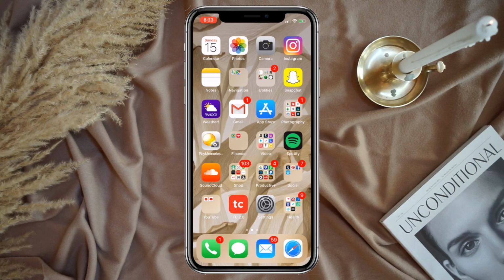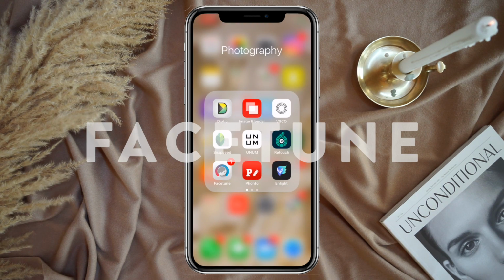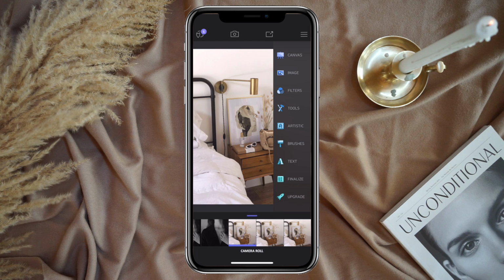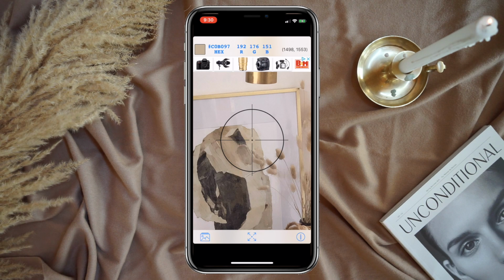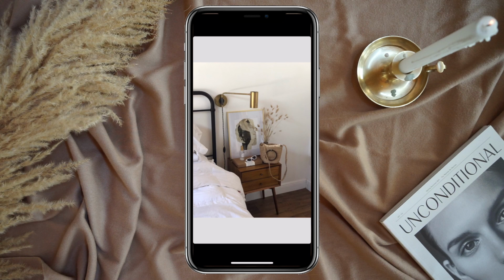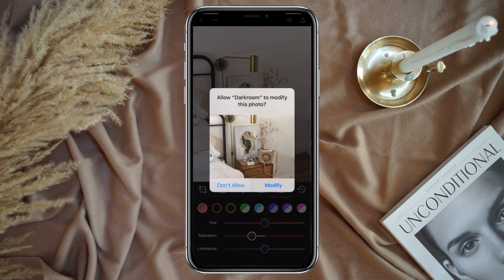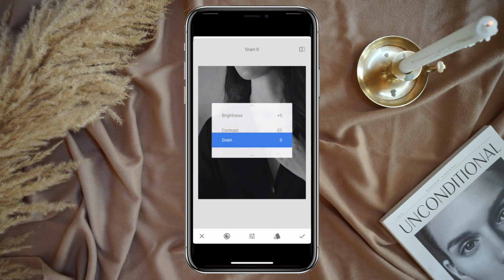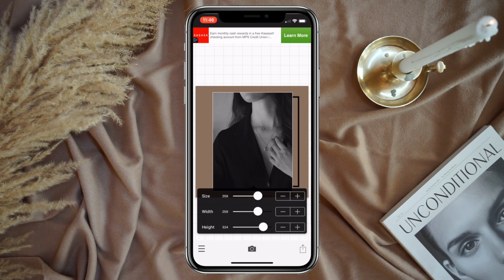How I Edit My Instagram Photos 2018 | Gemary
In today’s video I will show you how I edit my instagram pictures and all of the photo editing apps that I have on my phone.

00:56 - Diptic
1:19 - Image blender
1:31 - VSCO
2:14 - Snapseed
2:37 - UNUM
3:19 -  Retouch
4:09 - Facetune
6:19 - Phonto
6:47 - Enlight
8:59 - Darkroom
9:59 - Pixel picker
10:58 - Mextures
11:49 - Afterlight
12:39 - Camera bag

13:06 - How I edit my photos

CAMERA USED▹ Sony A7R with 24-70 mm Zeiss lens
FONT USED▹ My handwriting (if calligraphy)
NATIONALITY ▹ Cuban-American, born & raised in Miami